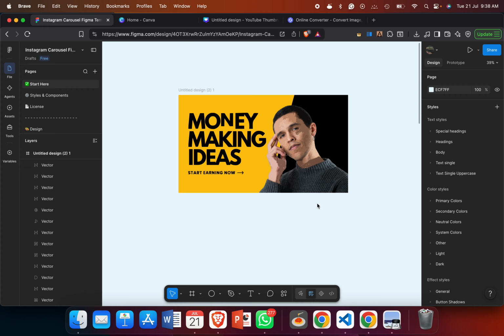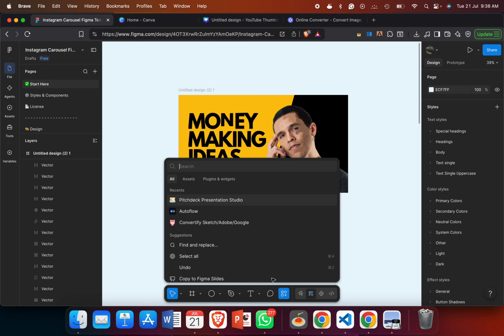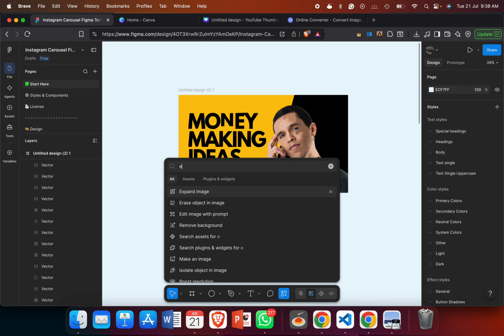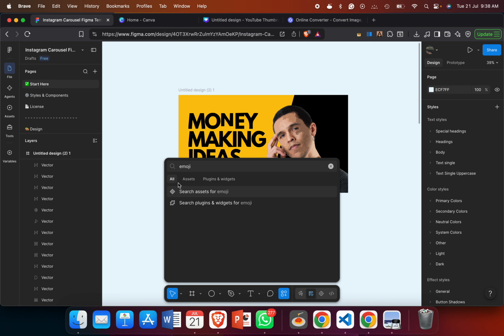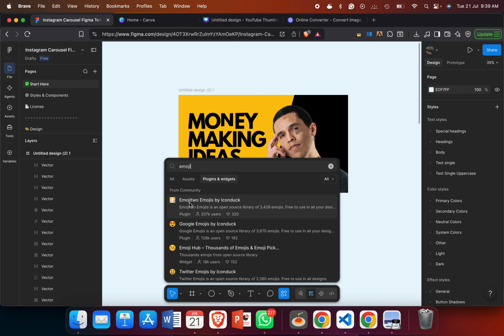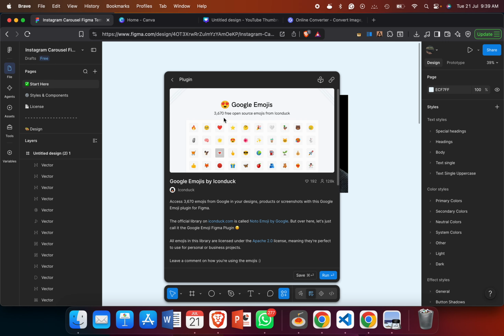How to Add Emojis in Figma (2026 Full Guide) - Insert and Use Emoji Icons in Your Design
Discover the complete 2026 guide on adding emojis in Figma. Learn how to insert and utilize emoji icons effectively in your design projects.